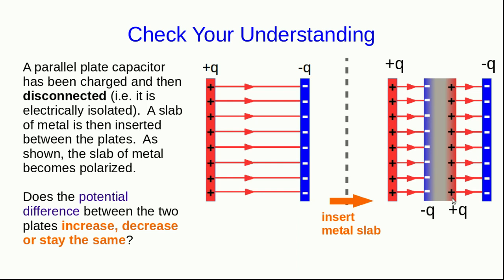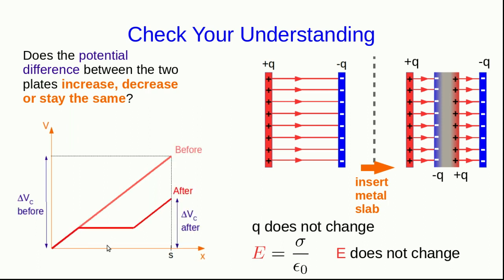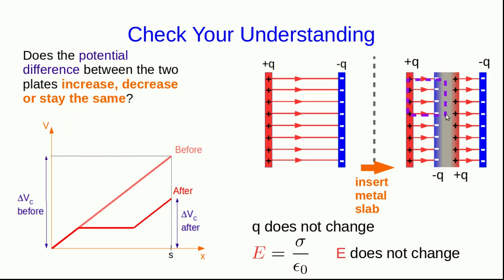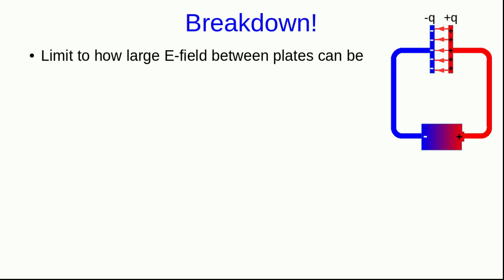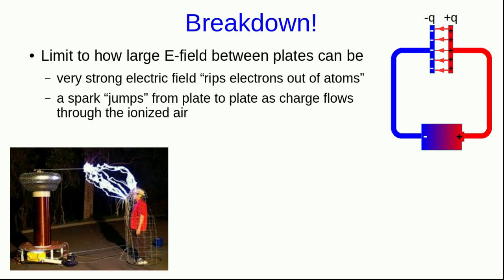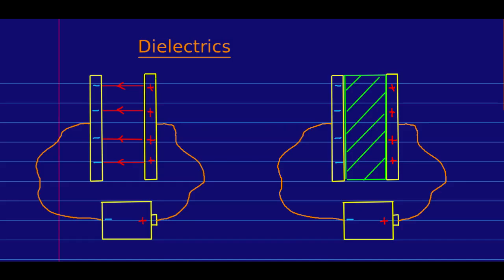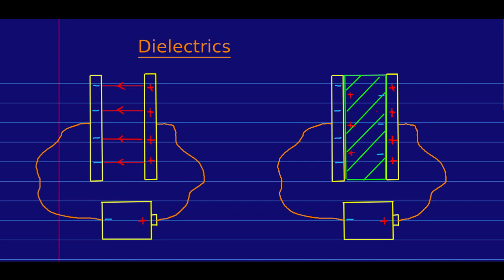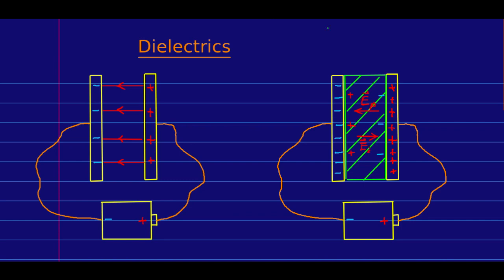CBU PHYS 1204, Charge Separation and Storage Lecture 2 - Capacitors (Part 2)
We resolve the question from part 1 and briefly see the idea of a dielectric.